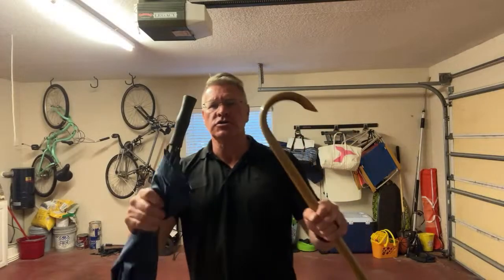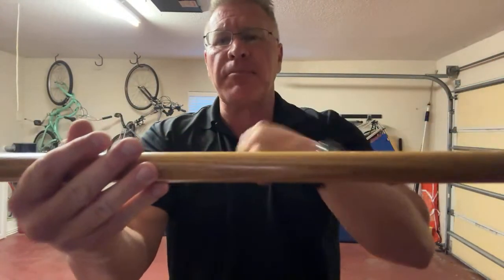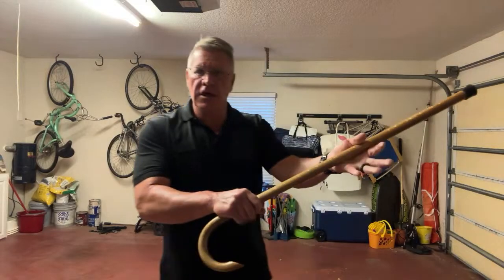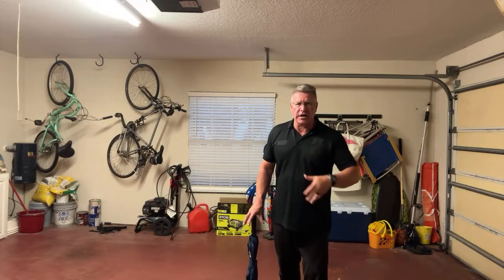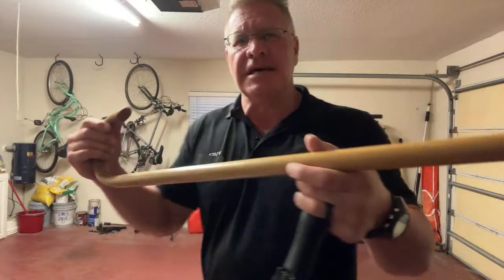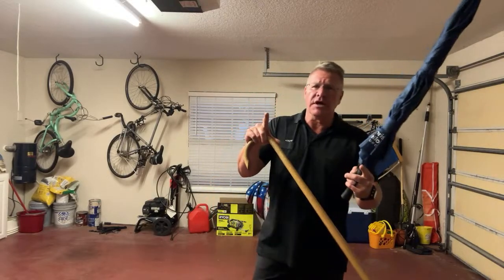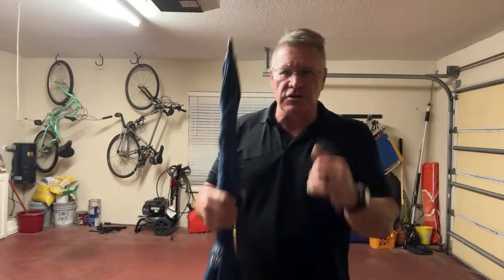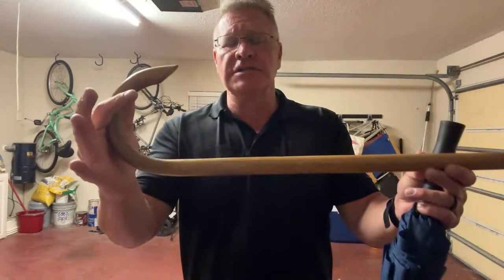Cane or Umbrella? Which Is Better For Self Defense?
Get a nearly unbreakable umbrella for less than 50 bucks

Matt Pasquinilli is head instructor of Quantum Martial Arts at 9091 Military Trail N, Suite 5, Palm Beach Gardens, Florida 33410 Located minutes from Singer Island between North Palm Beach, Jupiter and Tequesta in the North, Palm Beach Gardens to the West, and Delray and Boca Raton in the South.